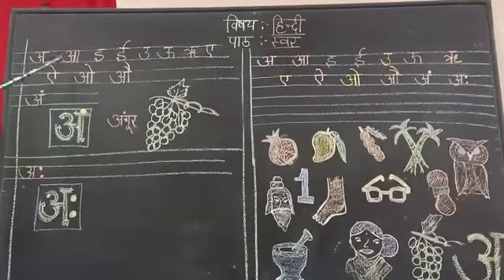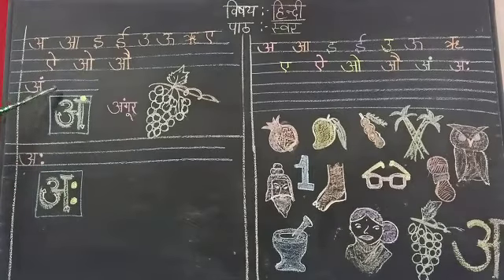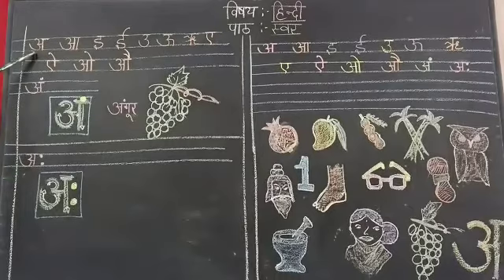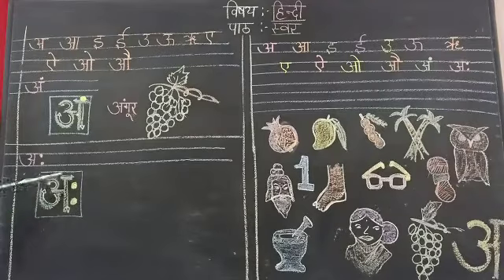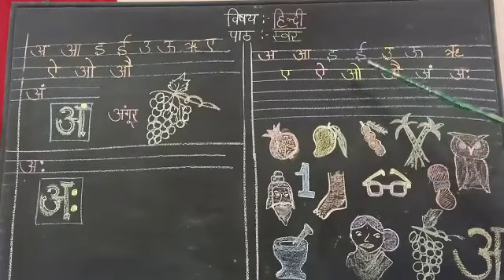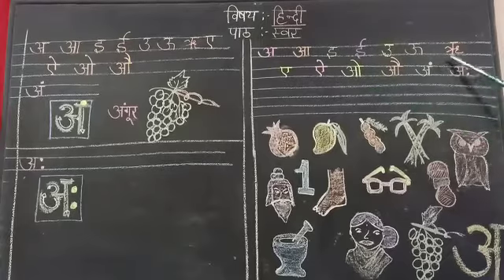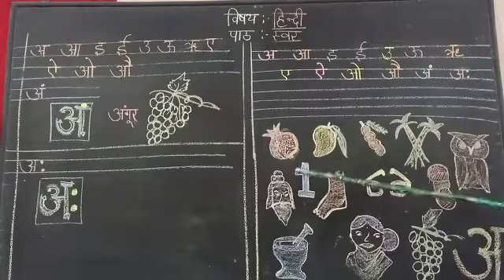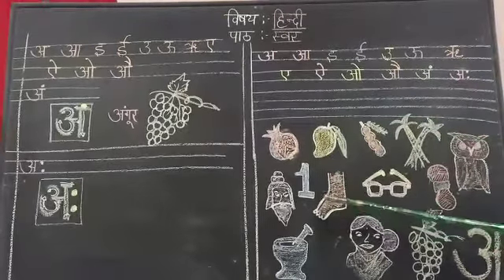STD II, SUBJECT - HINDI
TOPIC : स्वर